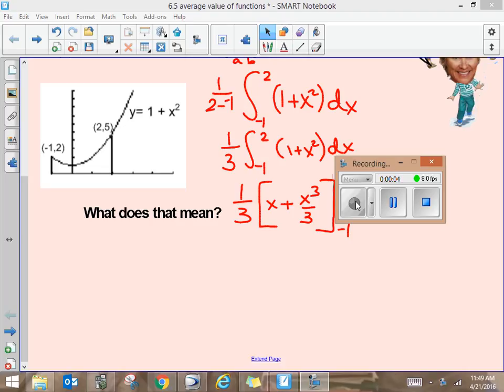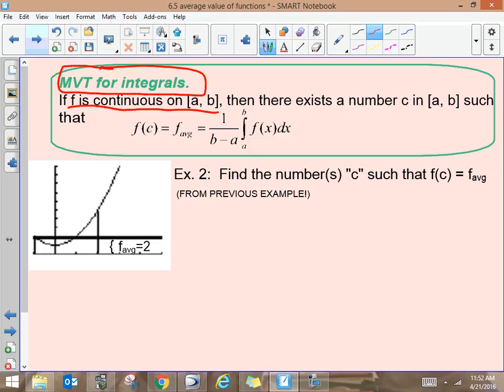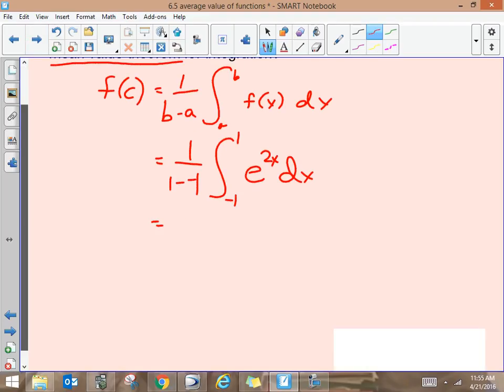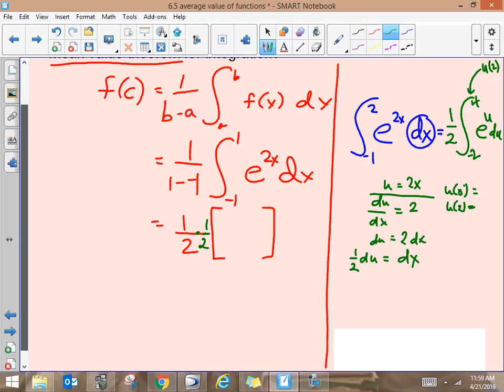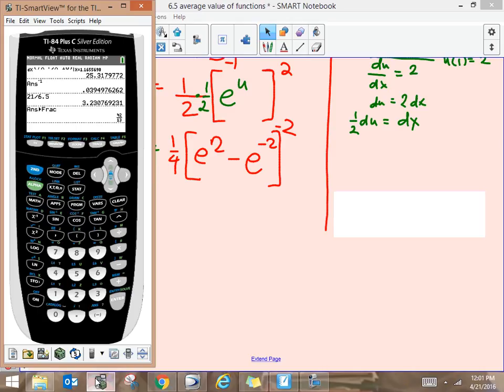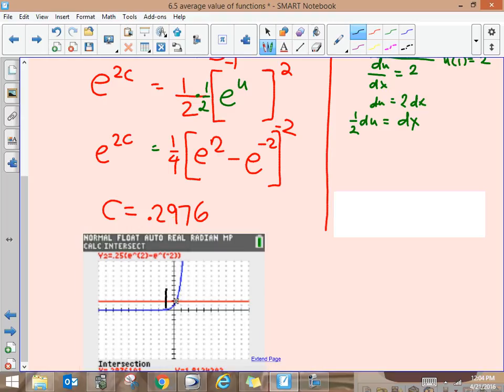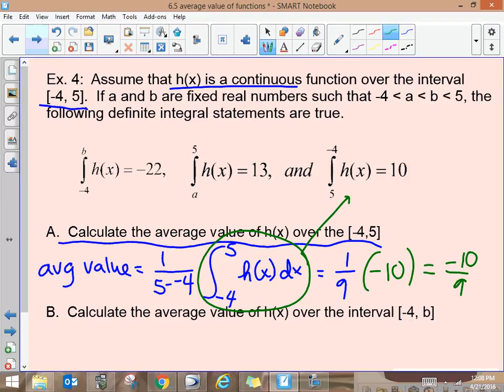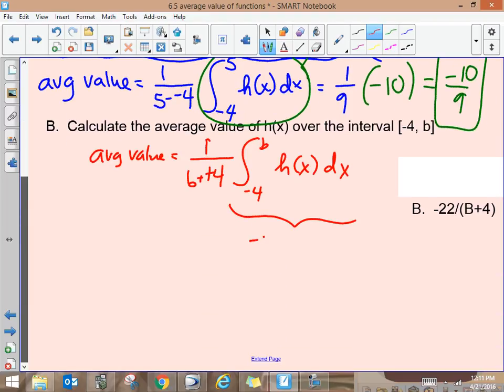6 5 video calc